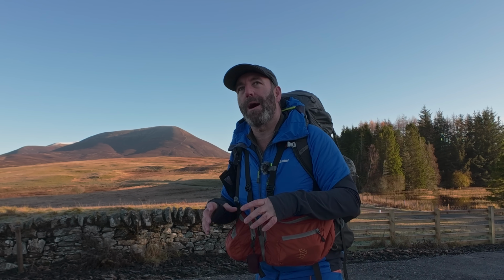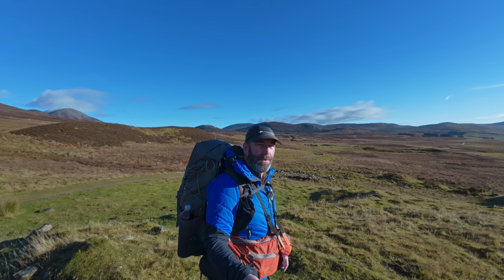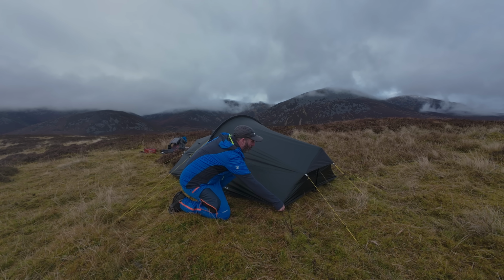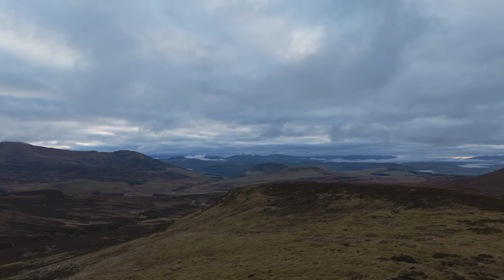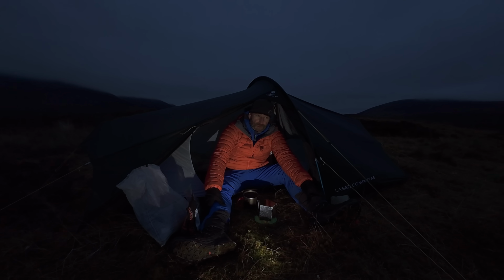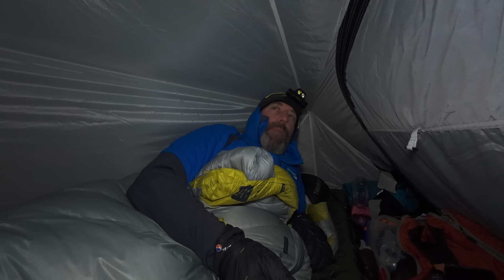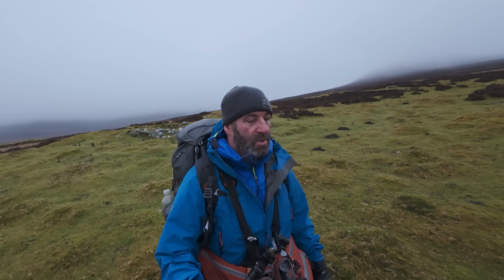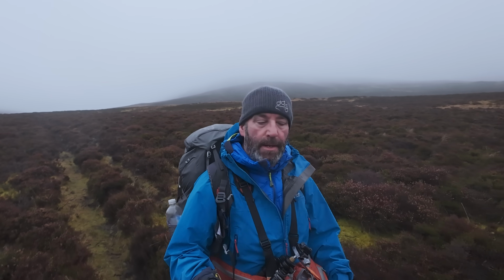Terra Nova | Laser Compact AS Review | Can It Handle Mountain Winds?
Out wild camping in the Scottish mountains with the Terra Nova Laser Compact AS — and things didn’t go to plan…

What started as a calm forecast quickly turned into a proper wind test overnight. In this video, I put the Terra Nova Laser Compact AS tent through its paces in real mountain conditions to see how it actually performs when the weather turns.

This isn’t a full review just yet — more of a first impressions and honest look at how the tent handles moderate wind in the wild.

I’ve got mixed feelings so far… and I’ll be doing a full follow-up once I’ve spent more time with it.

📍 Location: Beinn a' Ghlò, Scotland.

Originally heading for Ben Vuirich, I ended up camping on Sron Na H-Innearach — which turned out to be a pretty exposed spot for the night.

🎥 In this video:

Real-world wind test.
First impressions of the tent.
Wild camping in the Scottish mountains.
Honest thoughts (no sugar-coating).

Tent:   Terra Nova - Laser Compact AS.
Backpack:  Gregory - Optic 48.
Sleeping Bag:   RAB - Alpine 600.
Sleeping Mat:   Light Tour R5.8 (Square).
Stove:  Speedster Stove Setup (Meths).
Food:   Expedition Foods - Thai Green Chicken Curry (1000Kcal).
Camera:   DJI - Osmo Action 4.
Audio:   DJI Mic 2 - Wireless Lavalier Microphone System.

NB -The content within this video is not intended as guides or routes to be used by others - rather captured as memories of my trips. Take care and be responsible for your activities and always be safe and prepared :)

Note that all my films, content, images and information is copyright and cannot be used for commercial or public purposes.